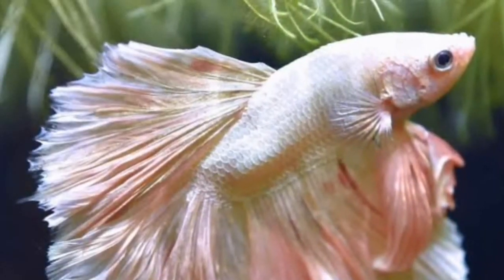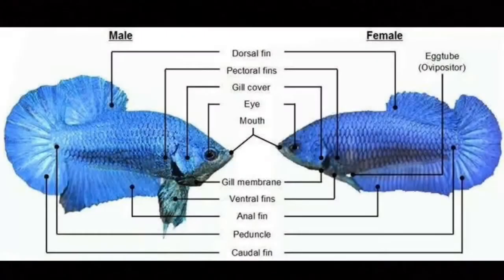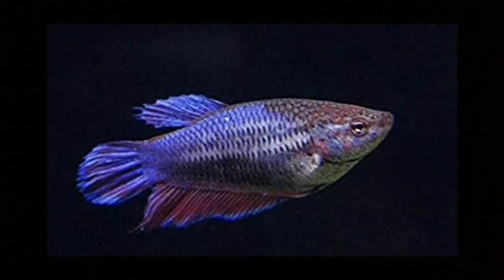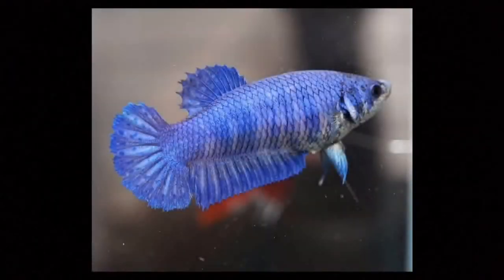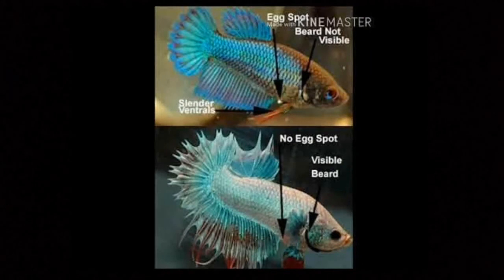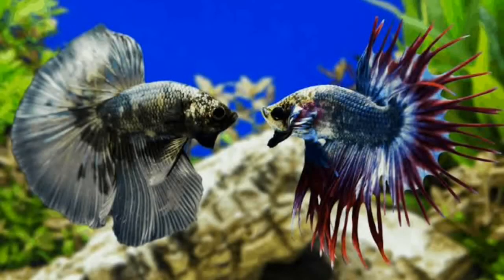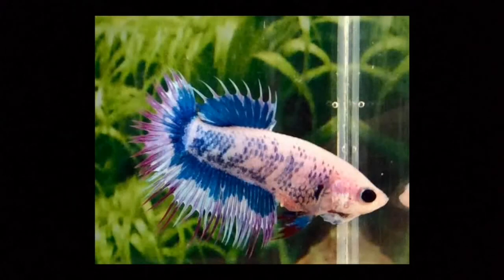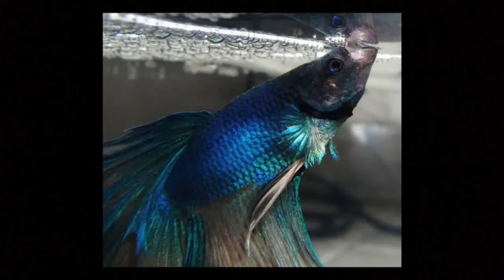How to Determine the Gender of Betta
This video is a guide on how to spot the gender or your betta.